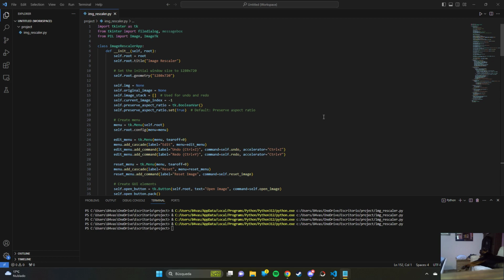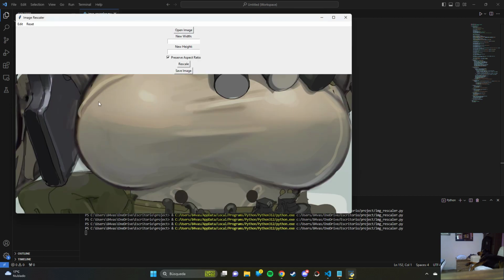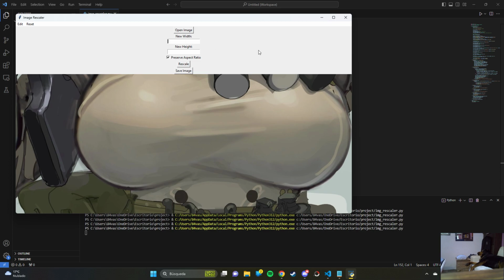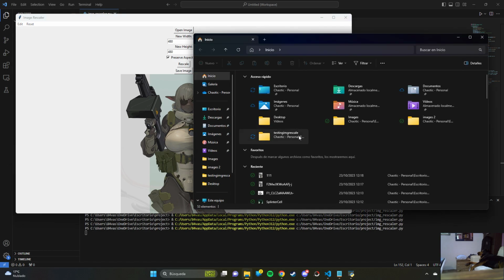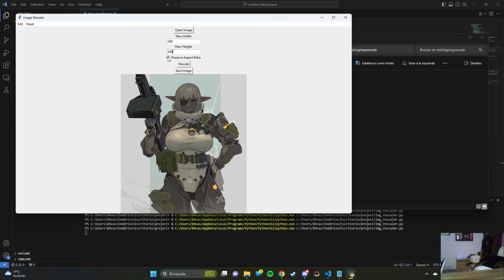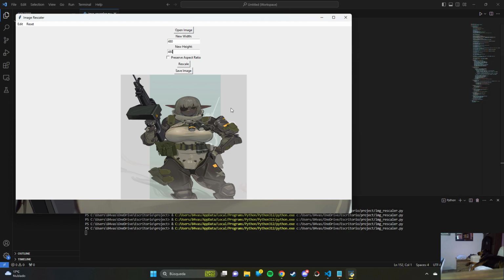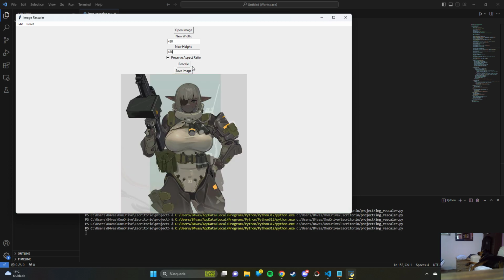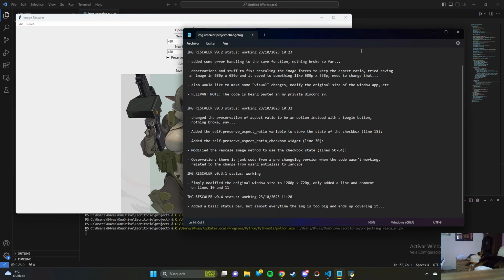Image Rescaler CS50x 2023 Final Project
This was my final project for CS50x 2023, a basic image rescaler, with some error handling for the save function, undo, redo and reset functions and keyboard shortcuts, and the option to preserve (or not) the aspect ratio of the original image.